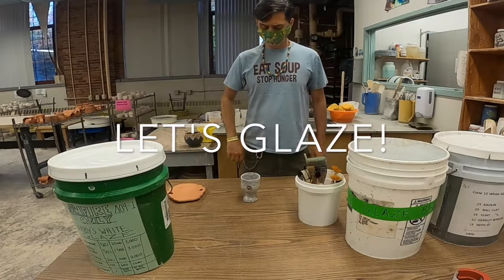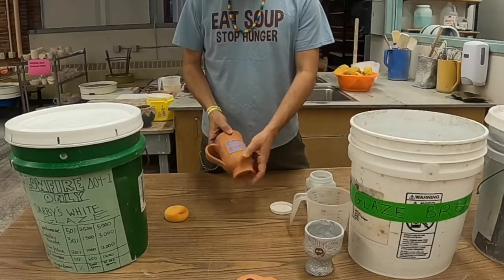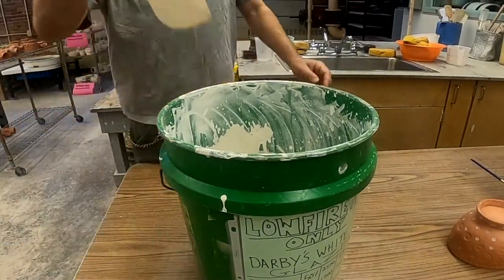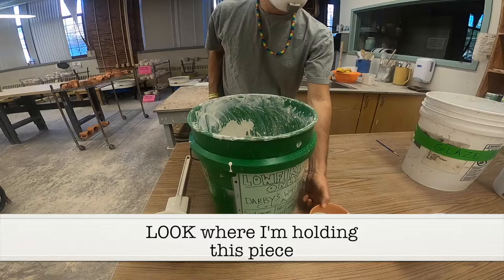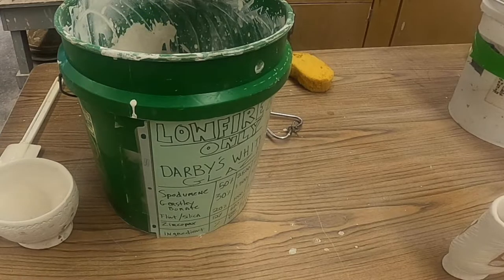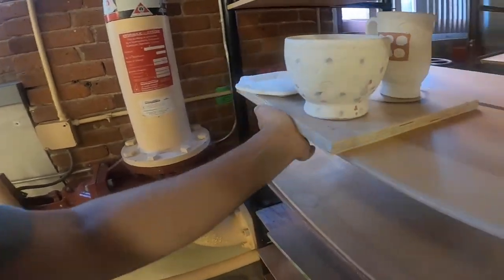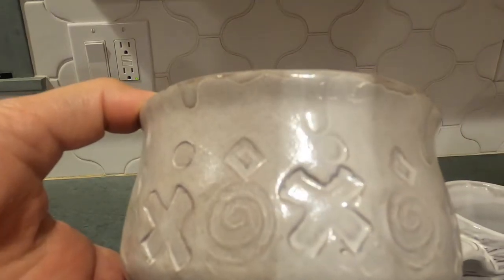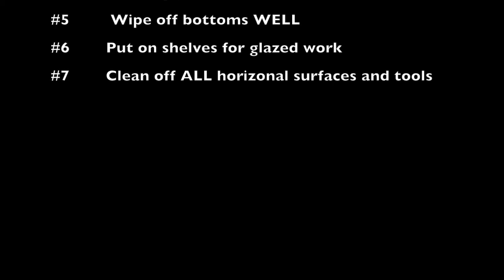Glazing Cups and Bowls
This is a video demonstration for glazing work.